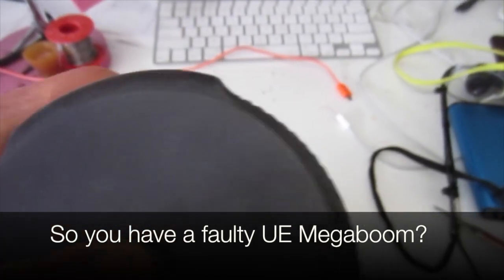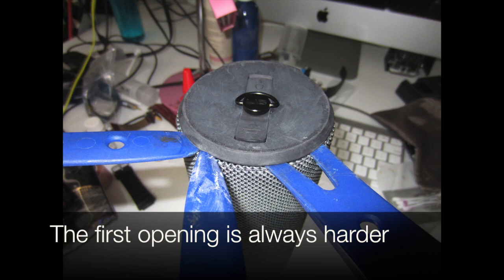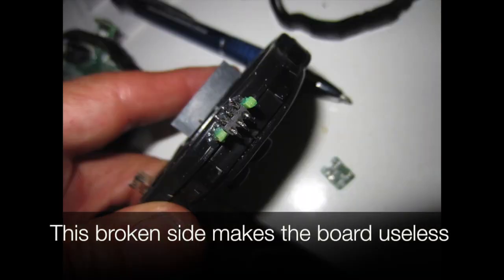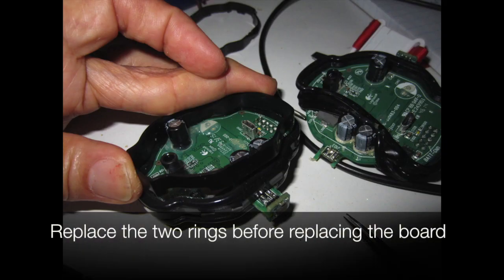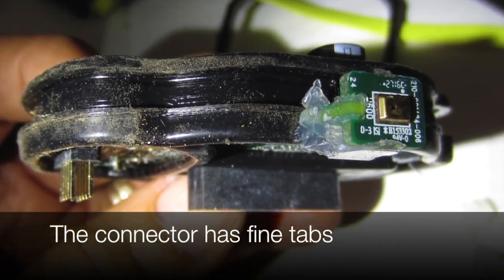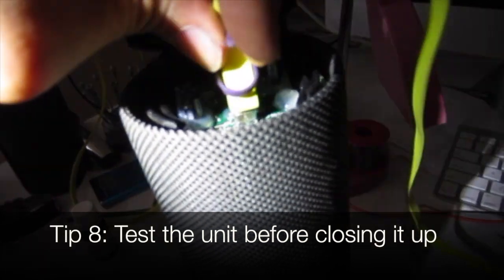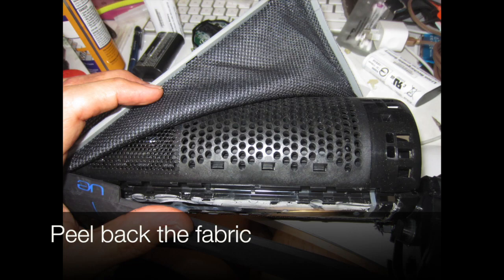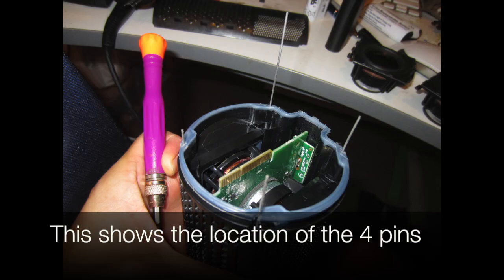UE Megaboom Not Charging or Faulty - 12 Tips when dismantling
This video is about UE Megaboom 12 Tips when dismantling. This shows some things to watch out for . Unlike many videos which just tell you to pry it apart, I show you what can go wrong . Don;t F up your Megaboom while trying to fix it.